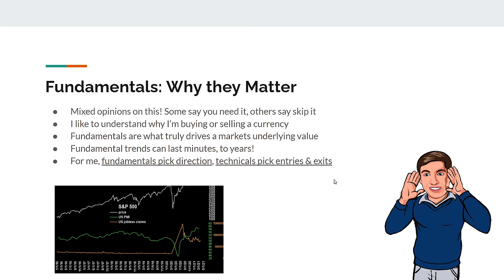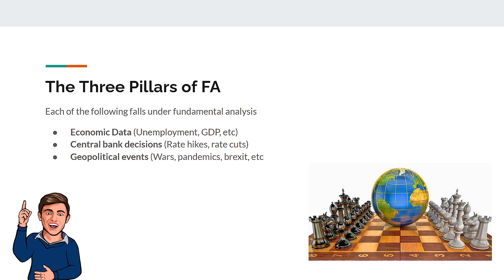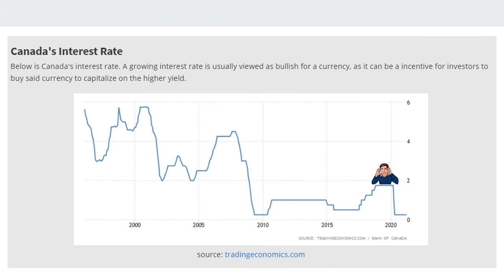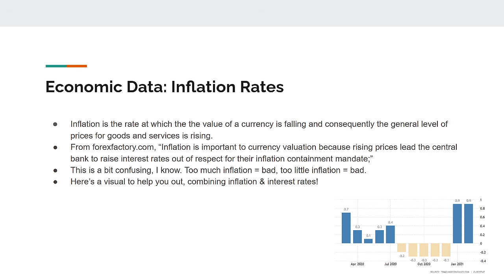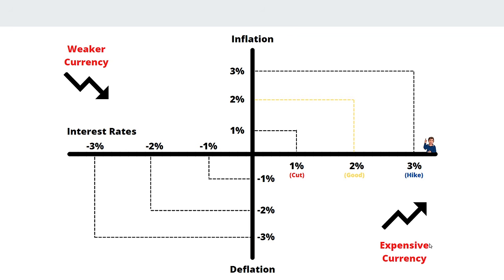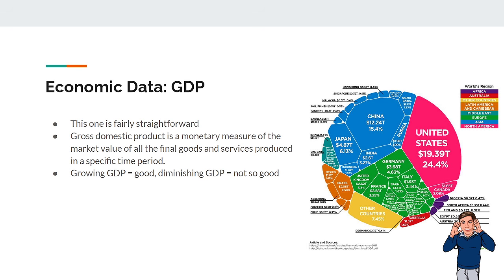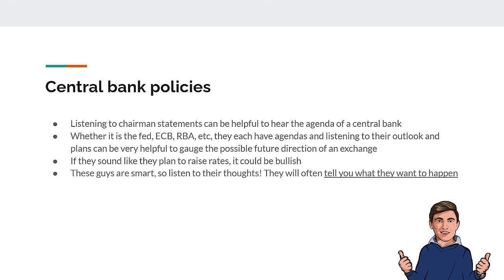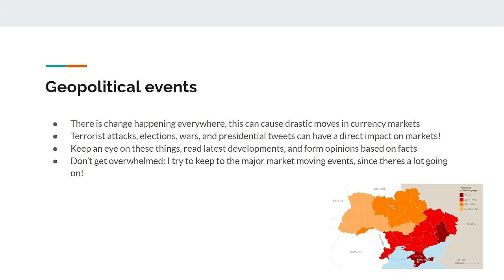Fundamental Analysis SIMPLIFIED: The Ultimate Guide for Traders